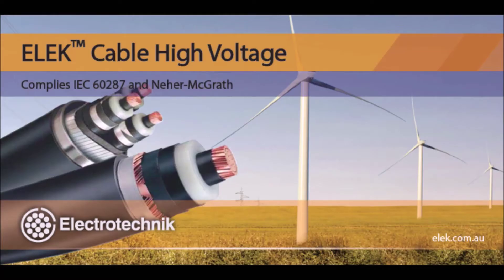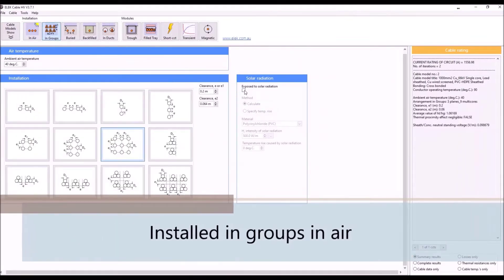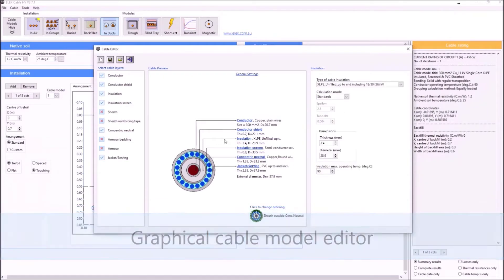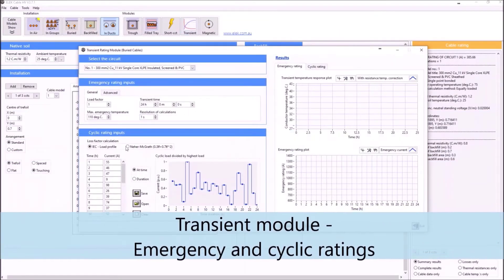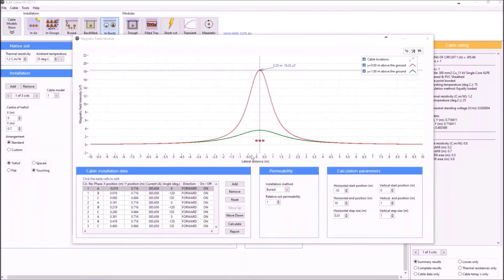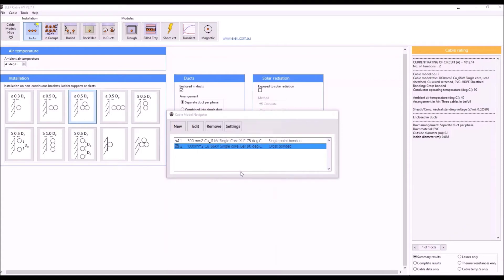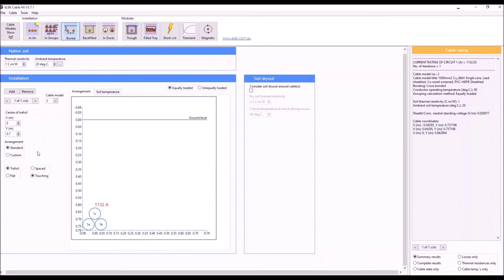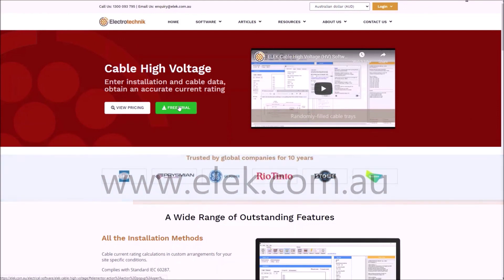High Voltage Cable Rating Software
Cable HV calculates cable current ratings to Standard IEC 60287.